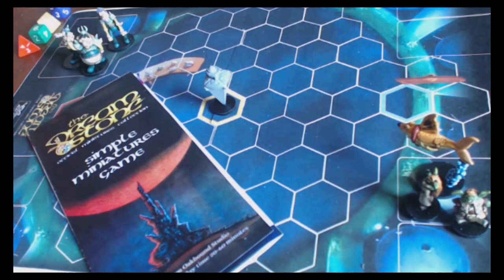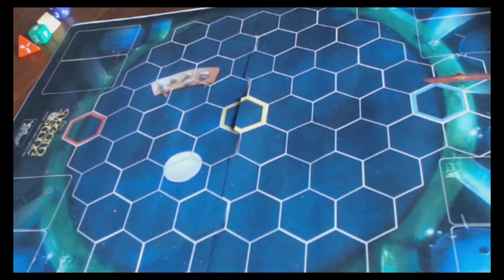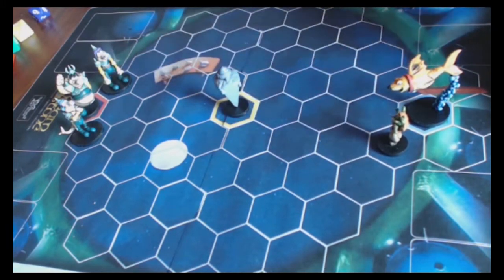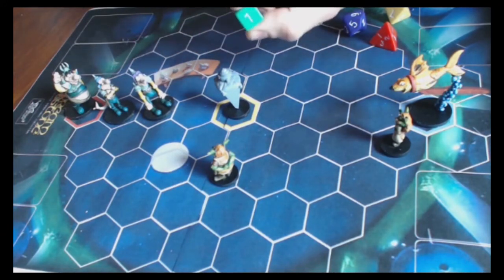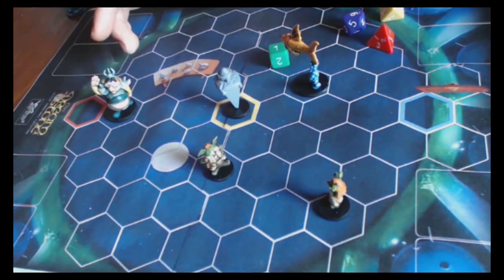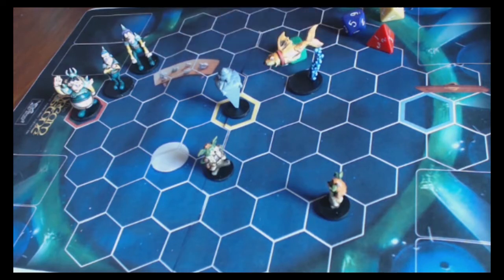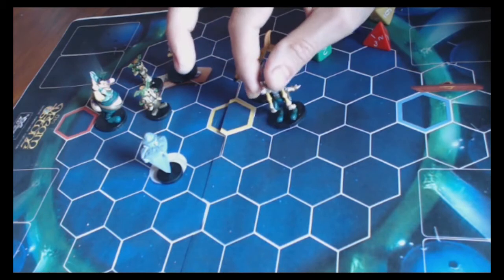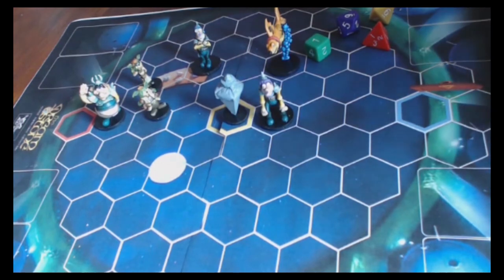The Dreamstone Simple Miniatures Game: Overview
The Dreamstone Miniatures Game is a fast-moving, fun game for two players of any age and experience. In this short video we take a look at the essentials of the starter game.